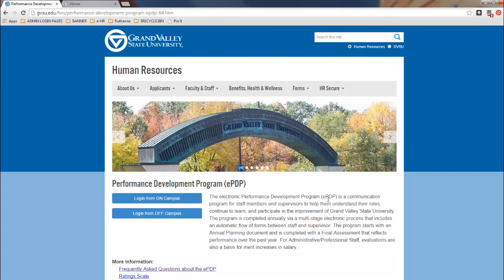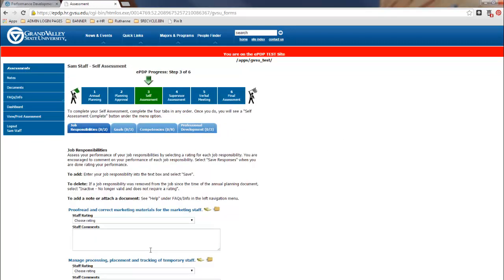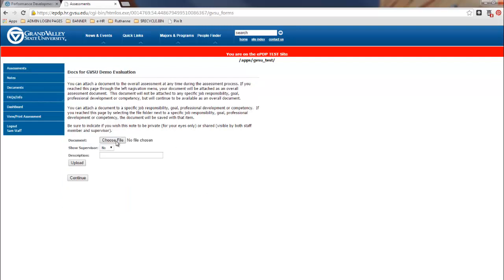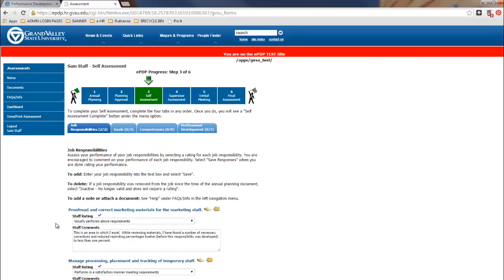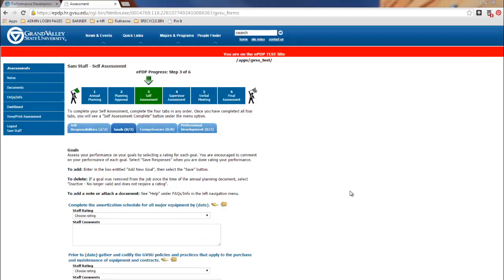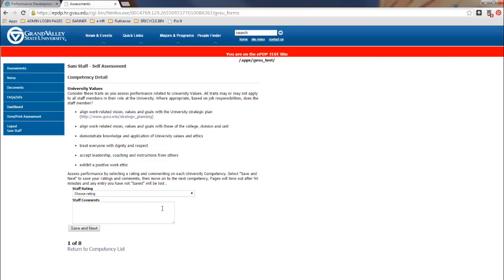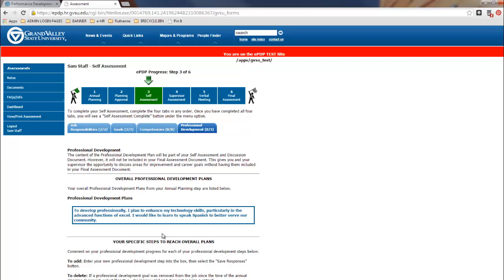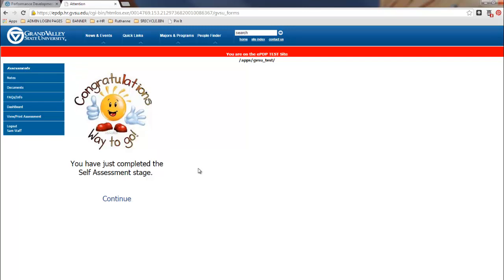ePDP Self Assessment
An overview of the Self Assessment phase of the GVSU ePDP (electronic Performance Development Program.